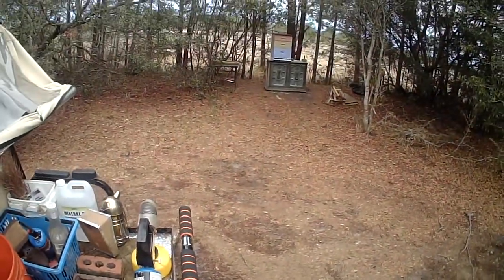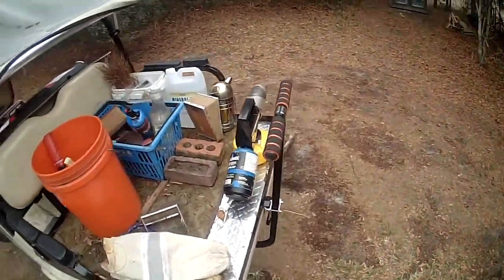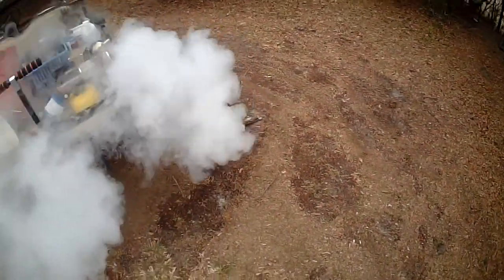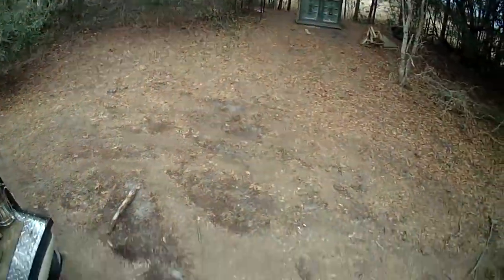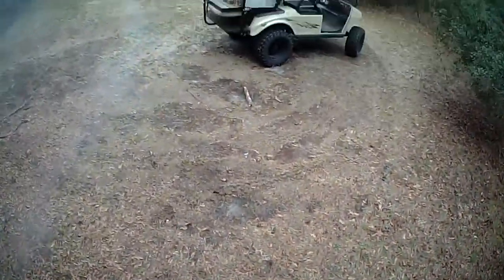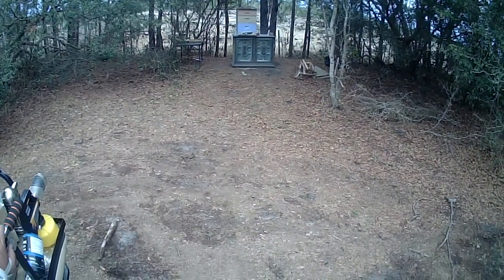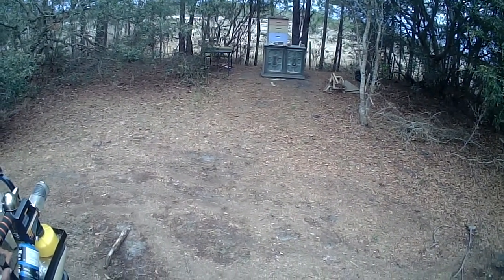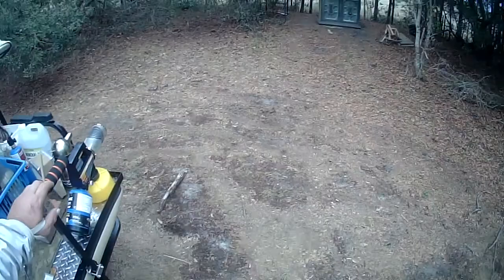Fogging Bees for Varroa Mites - Twin Oaks Apiary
Fogging beehive with Mineral Oil For Varroa Mites.
An All Natural Mite control Method that really works well.
The next morning there were dead mites all over the white board under the hives.  This is in preparation for an OA (Oxalic Acid) treatment that after three treatments is absolutely 100% Mites Kill! I use no chemical sprays, inserts, sheets, or "Quick Strips" on my bees.  I run 100% natural beekeeping practices here.